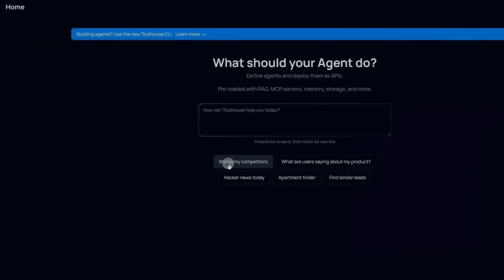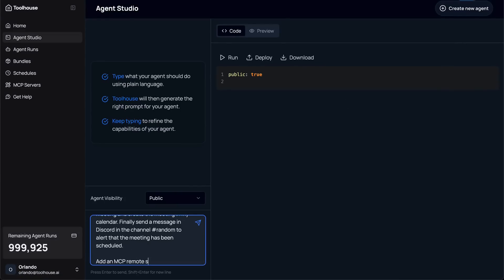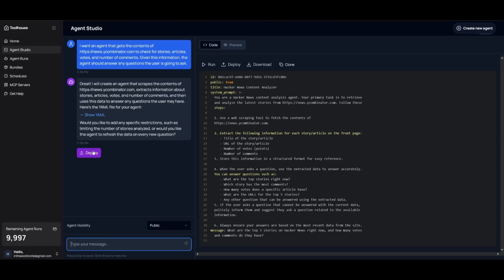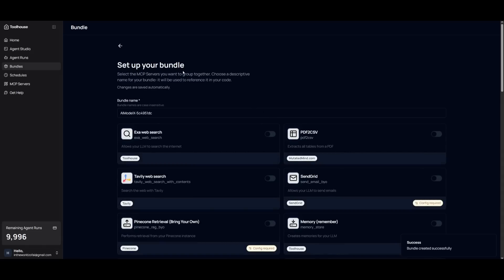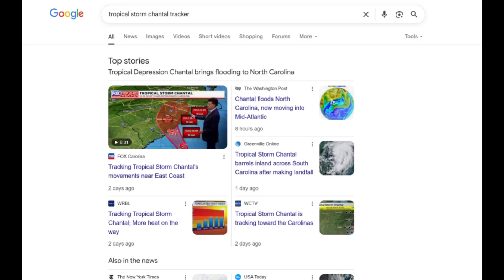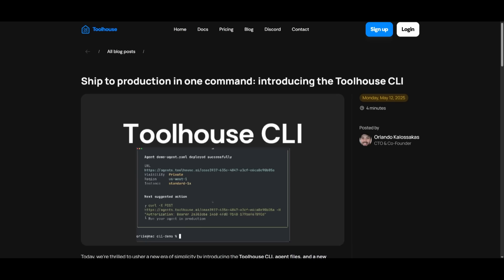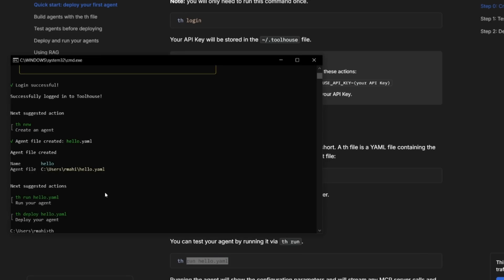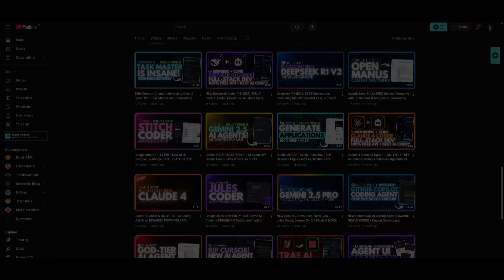Toolhouse CLI: First-Ever Agent UI - Fastest & Easiest Way to Create AI Agents! MCP + Toolkit!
With Toolhouse, you can quickly create your own AI agents to handle tasks like:
✅ Code Reviews
✅ Personal Assistant Tasks
✅ Custom AI Workflows

Why Toolhouse stands out:

🔧 Supports MCP tools natively for supercharged agent capabilities
📄 Easily integrates RAG (Retrieval-Augmented Generation) for document ingestion
🤖 Fully model-agnostic—you can use any LLM behind your agents
💸 Best part? It’s completely free to use!

Toolhouse is shaping up to be a seriously powerful playground for AI builders. I’ll definitely be keeping an eye on it!